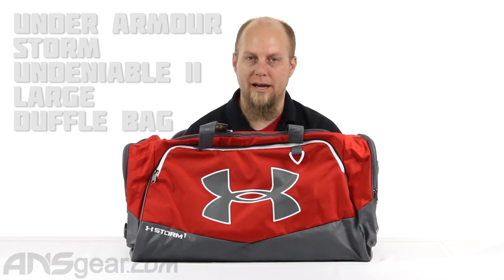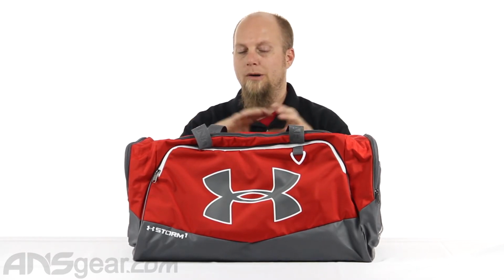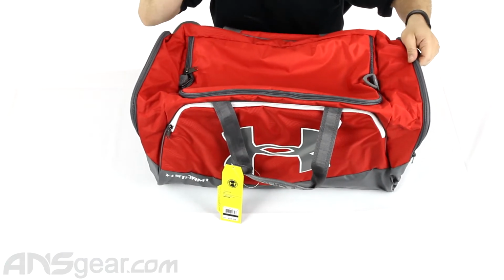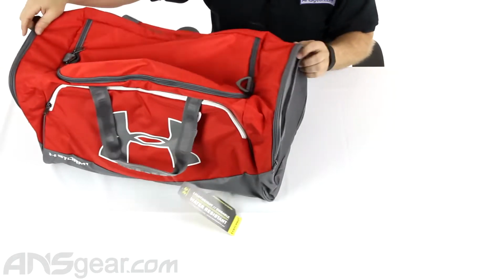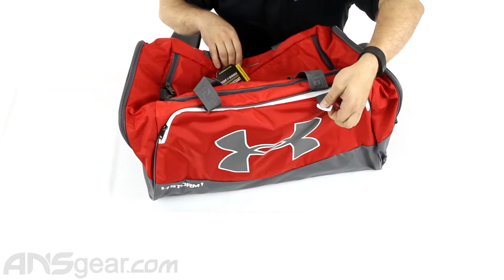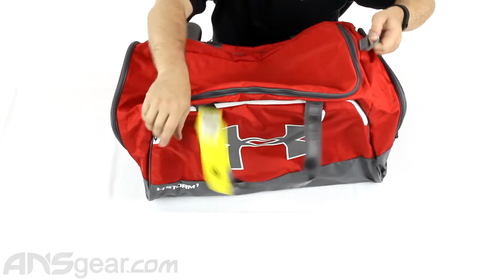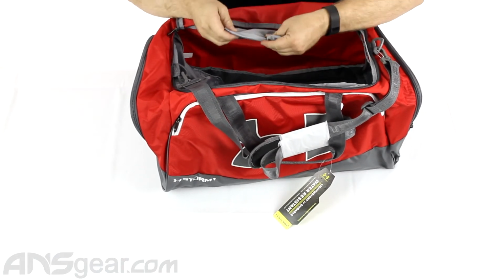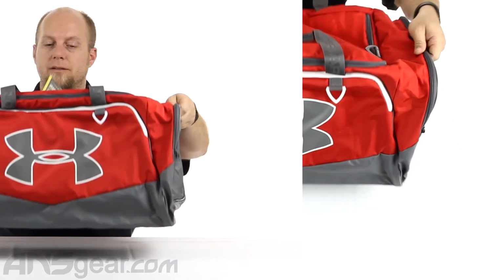Under Armour Storm Undeniable II Large Duffle Bag - Review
To get one of these Under Armour Storm Undeniable II Large Duffle Bags